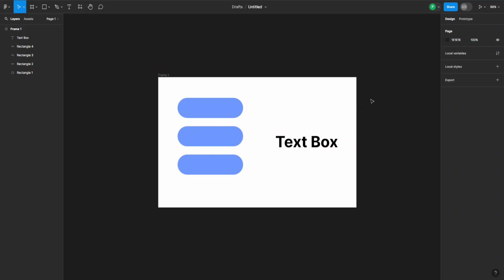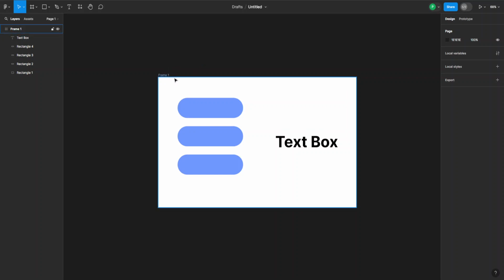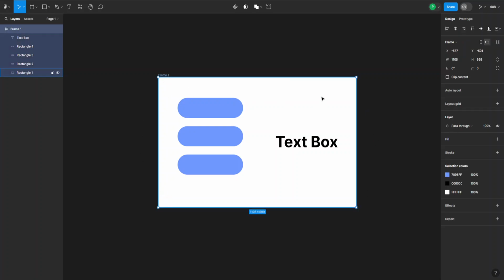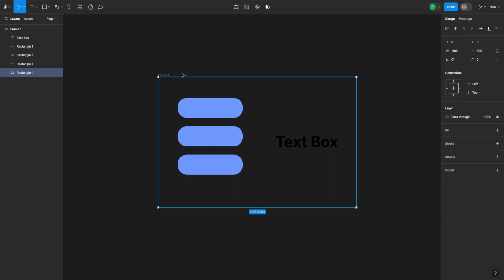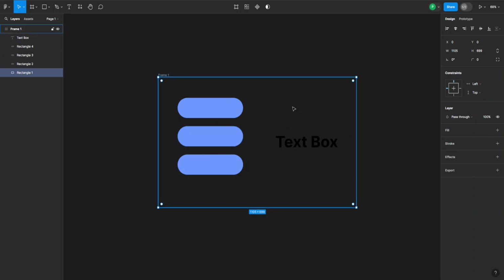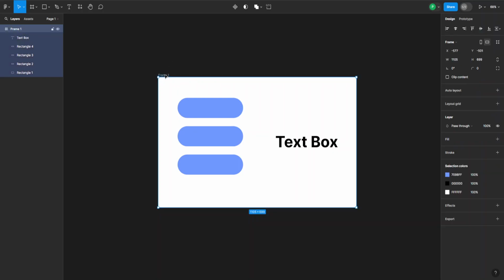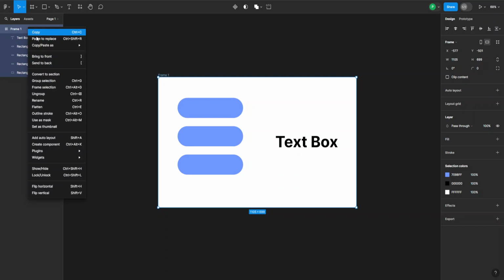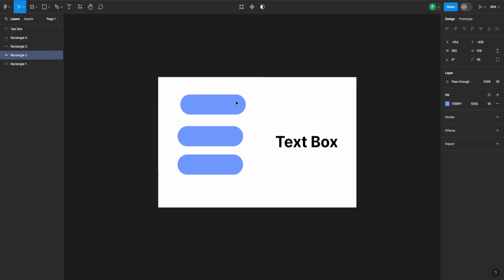How To Unframe In Figma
In this video I show you how to unframe in Figma. If you want to learn how to remove frame in Figma then this is the tutorial for you.